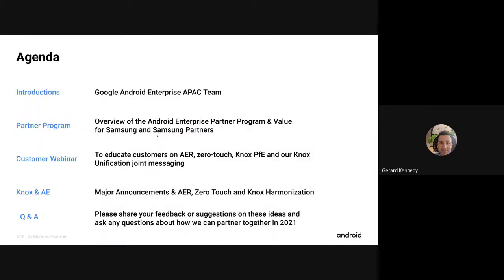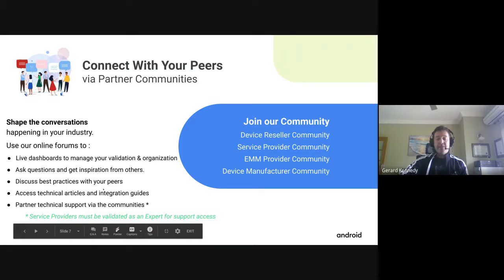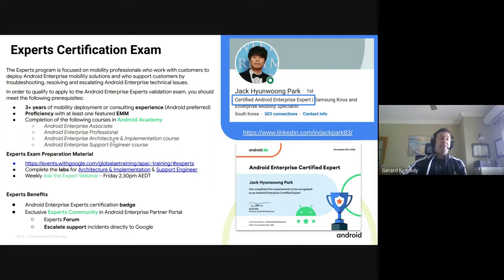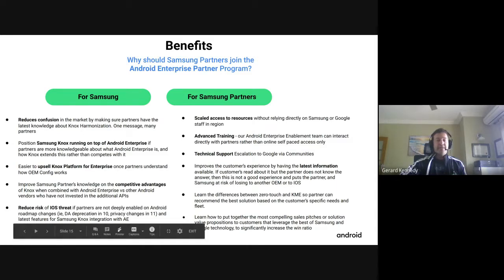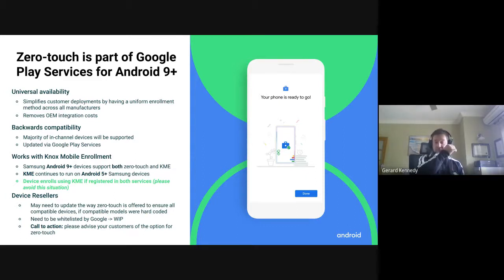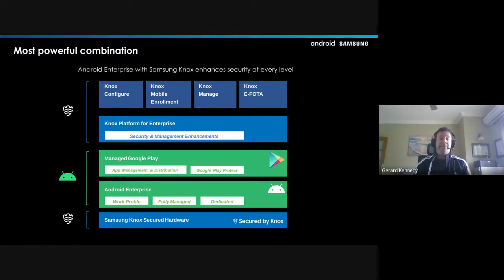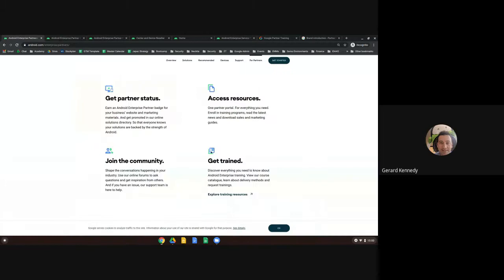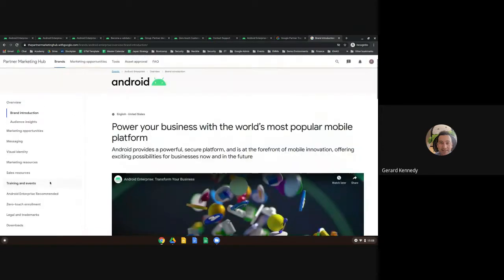Android Enterprise Webinar for Samsung Partner Channel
Agenda
1. Introduce Android Enterprise Team for APAC
2. Android Enterprise Partner Program overview
3. Customer Webinar next week
4. Google/Samsung announcements on AER and Zero touch
5. Q&A